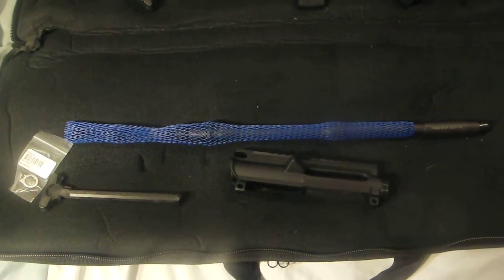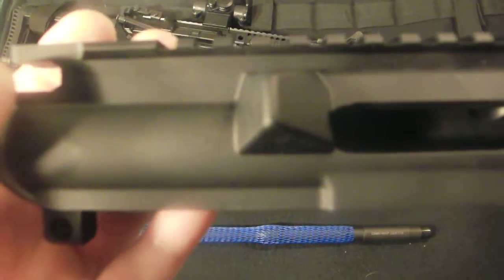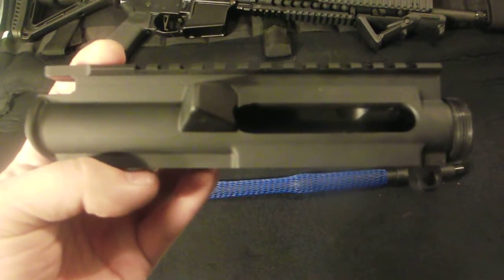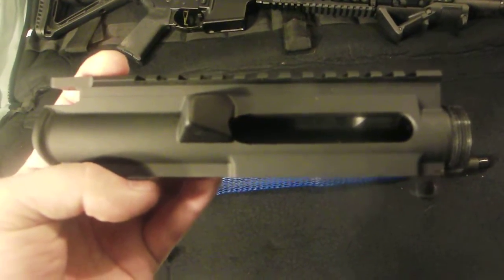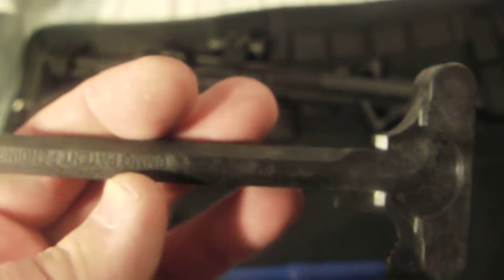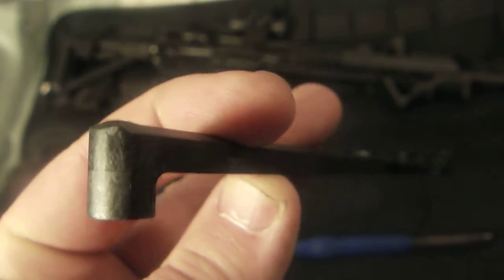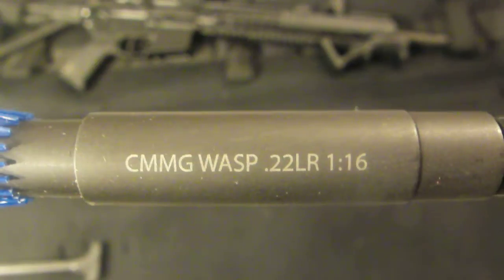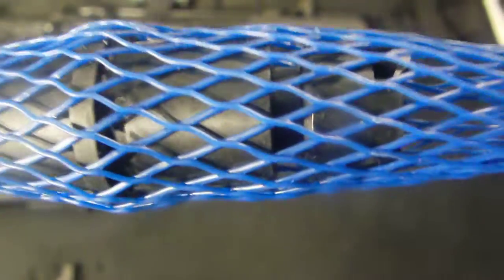Dedicated 22LR AR 15 build series (part 1)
I decided to chronicle the parts needed to build your own 22lr upper reciever.

Parts list so far:
-Smith and Wesson M&P 15 sport upper receiver (no forward assist or ejectection port door)
-CMMG WASP 22LR m4 profile barrel 1:16 twist
-CMMG dedicated 22lr anti-jam charging handle
-A2 flash hider left over from Palmetto state armory build
-CMMG stainless steel 22lr conversion